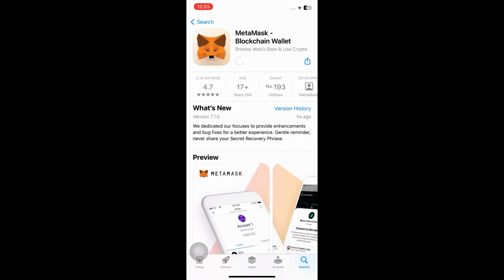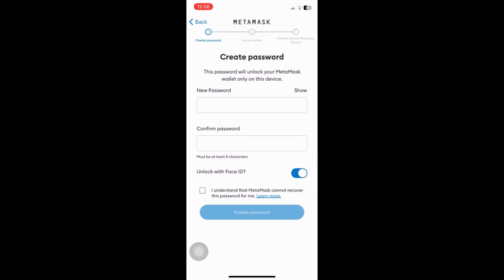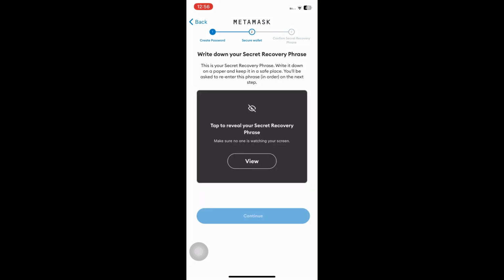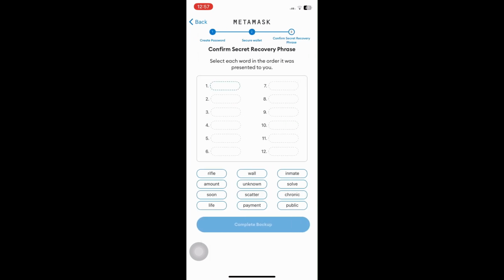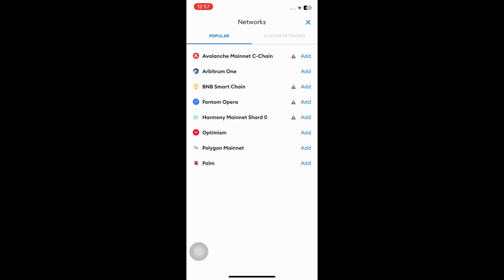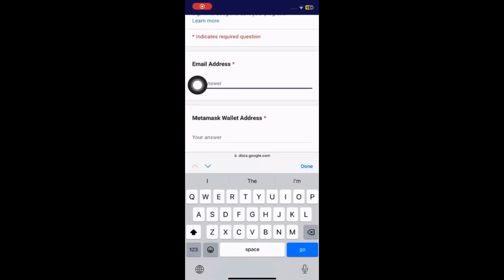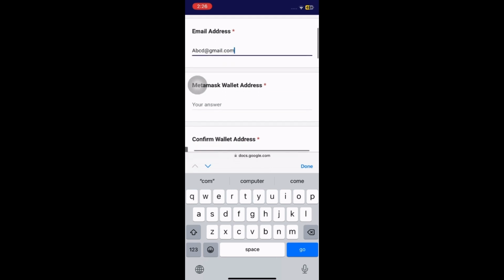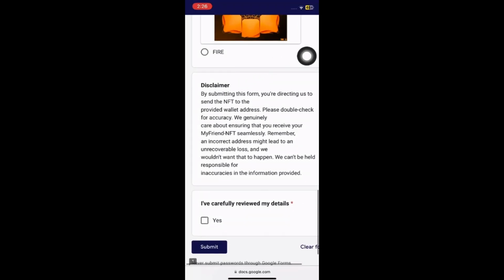How to Install Metamask on Mobile for FRIEND NFT Guide in ENGLISH